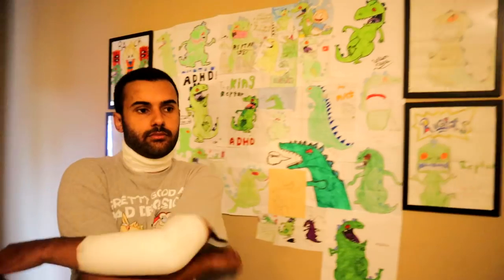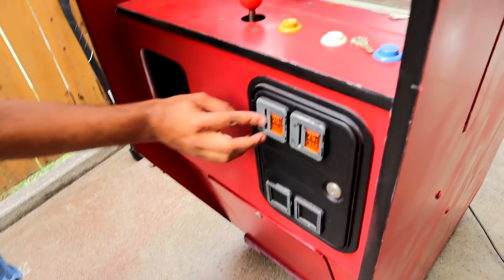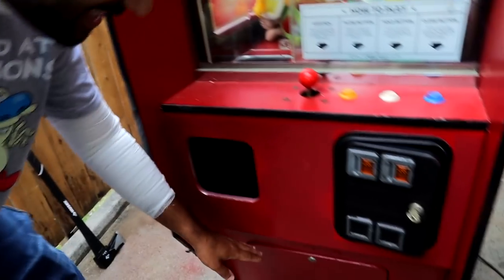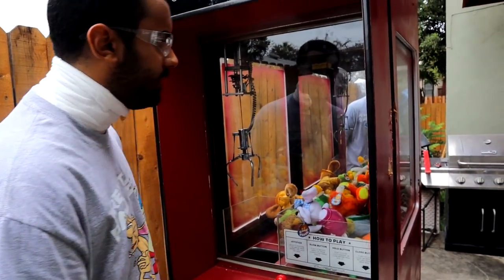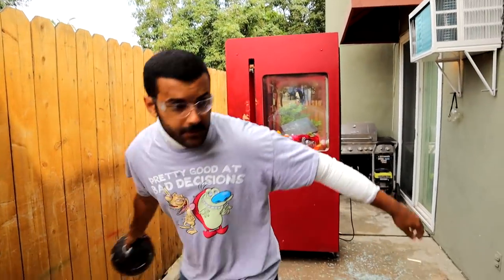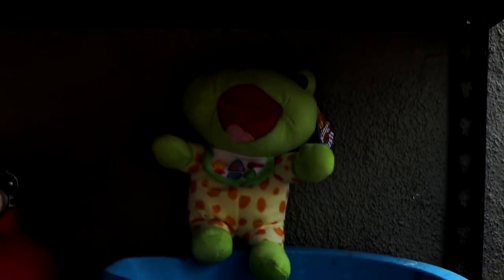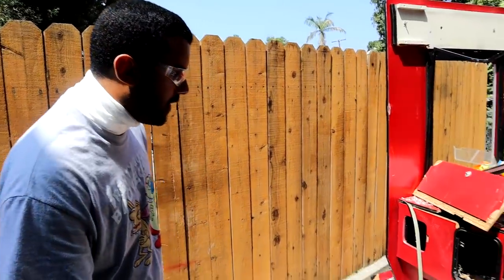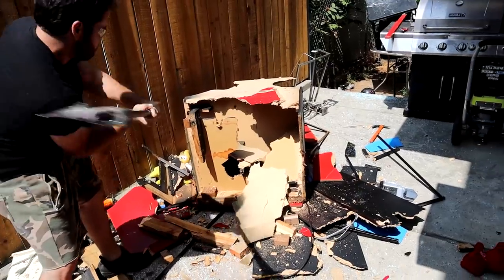CLAW MACHINE VS GIANT AXE!!! (WHAT'S INSIDE A CLAW MACHINE!!) 😱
THE INSIDE OF CLAW MACHINE IS AMAZING!

MY GEAR!! -
Camera

SD Card

Marcus Jones
Whittier, CA
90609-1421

About ADHD’s Life

On this channel I will be doing Vlogs, Challenges, Pranks, and all kind of random stuff!

I hope that all sounds good to you and you will stick around :)

I TOOK A BATH IN A ZORB BALL FOR 24 HOURS!!! Almost Drowed... (Swimming on Land Challenge)